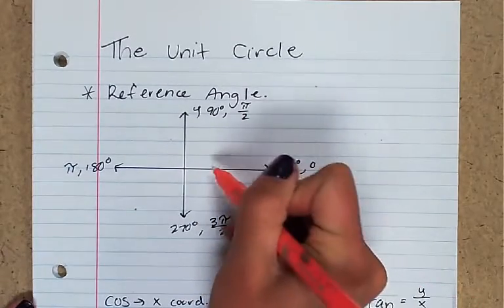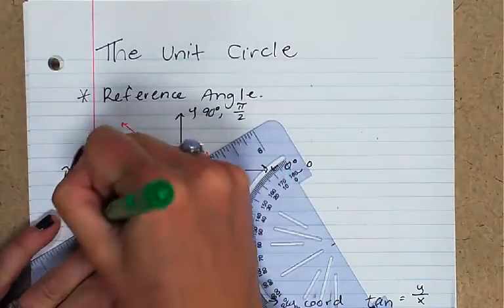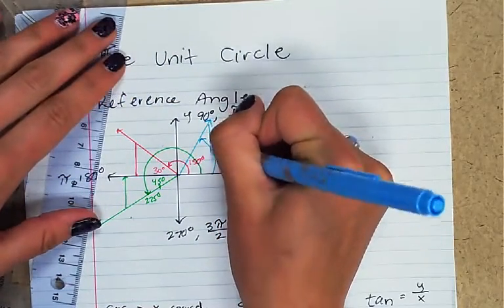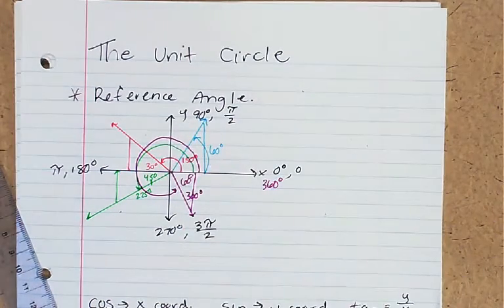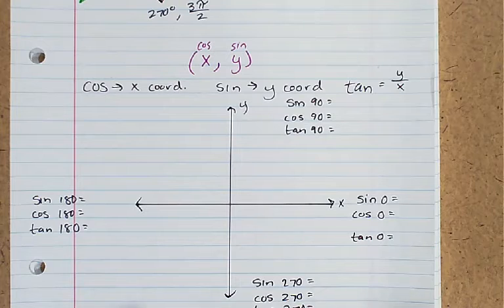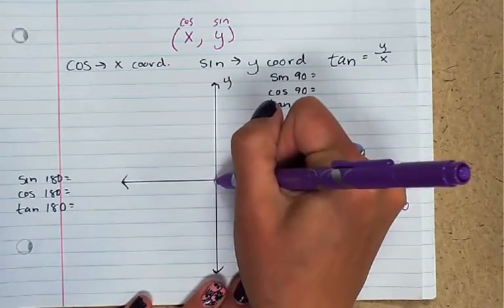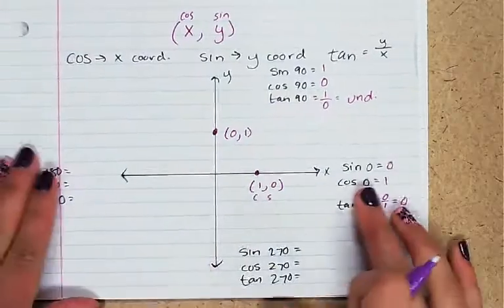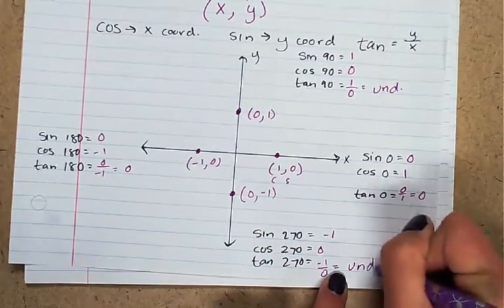Unit Circle A2.mp4